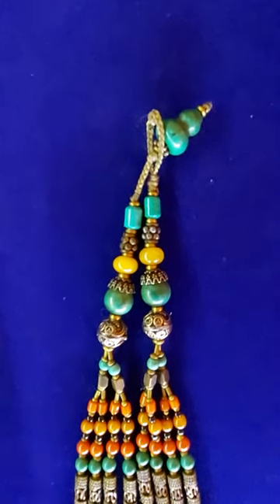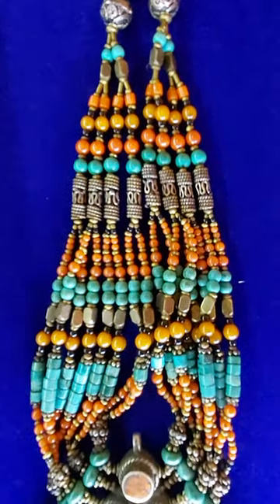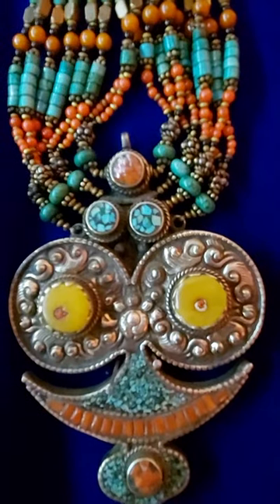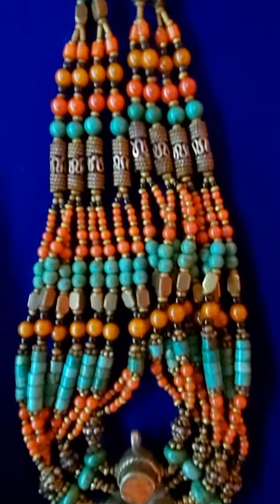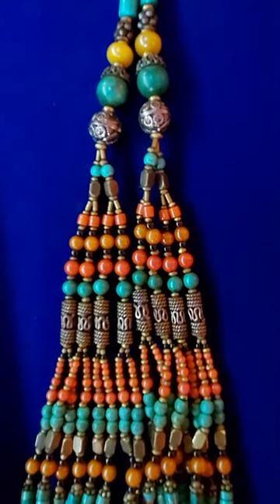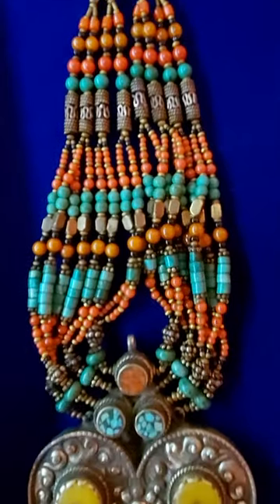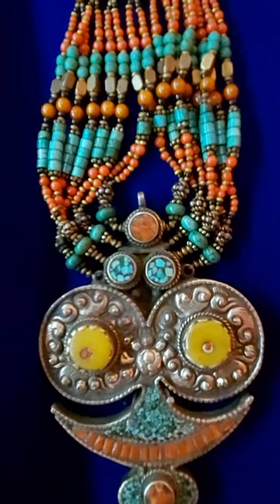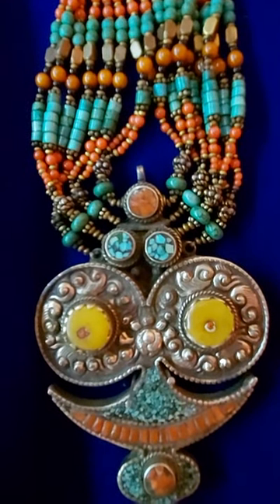big Sketcha necklace Ladakh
necklace with coral and Turquoise beads.